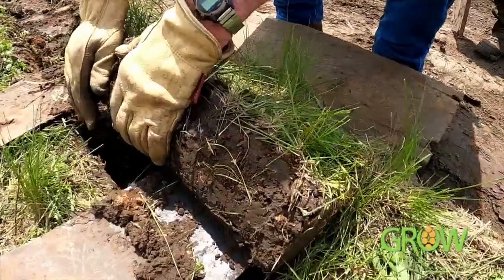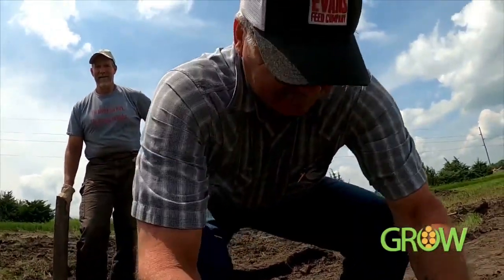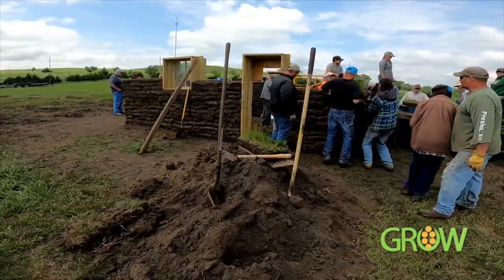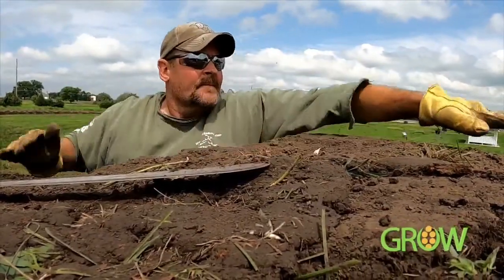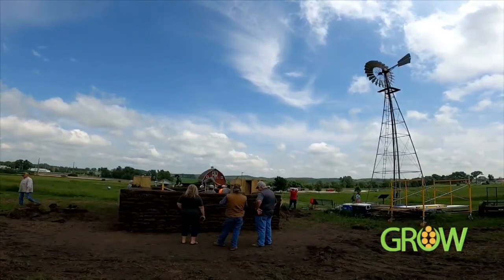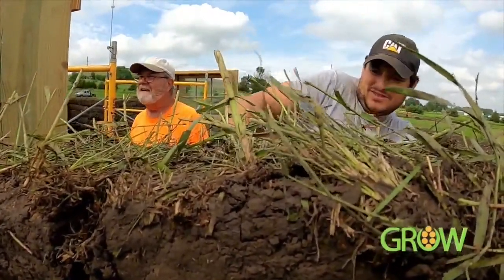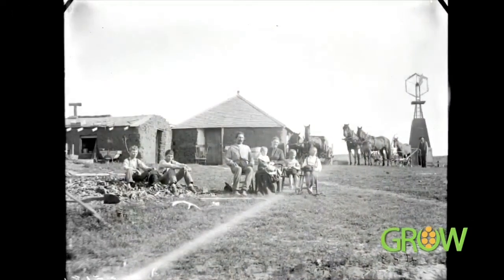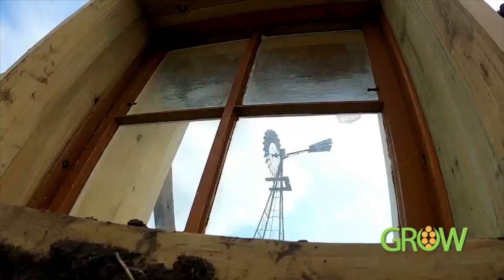Custer County unearths pioneer spirit by building sod house brick by brick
Folks in Custer County bring history to life as brick by brick they unearth the pioneer spirit by raising a sod house from the ground.

It’s something many have only seen through the lens of history.

Follow Steve White!

Follow NTV's Grow on Facebook and Twitter!